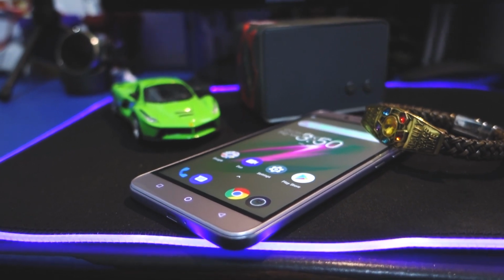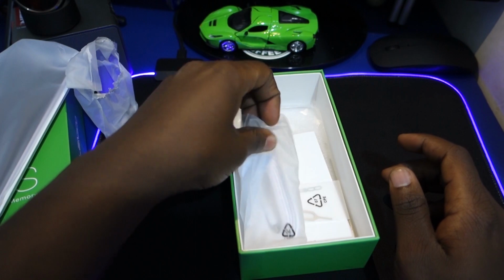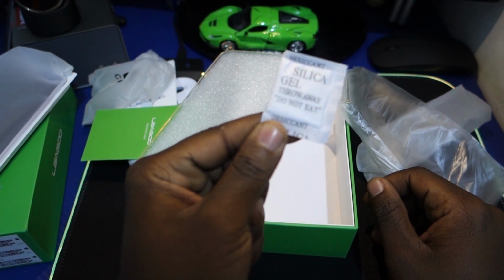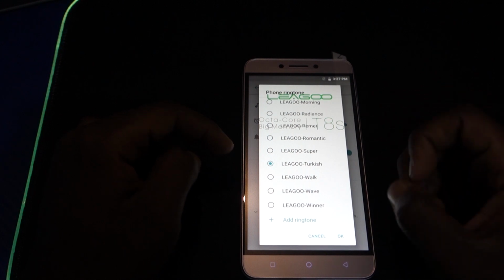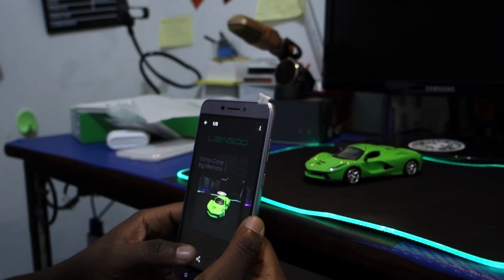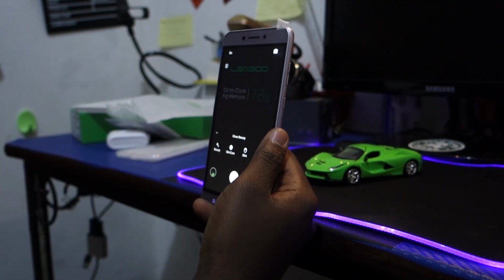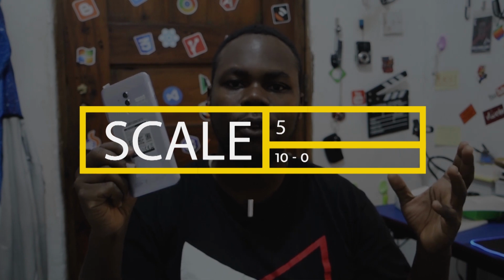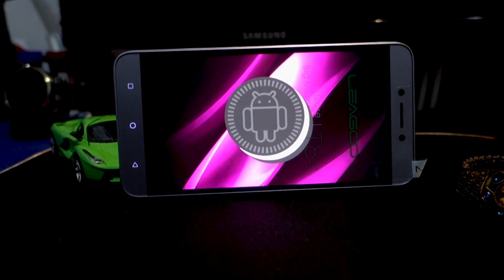LEAGOO T8s Budget SmartPhone !